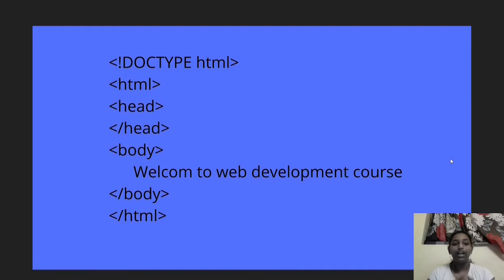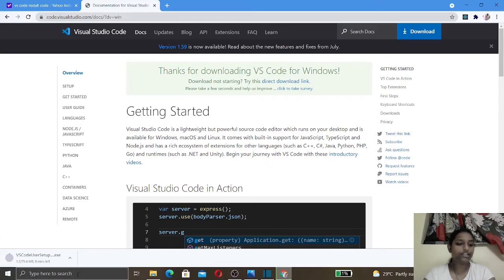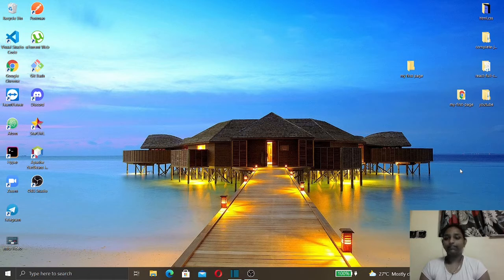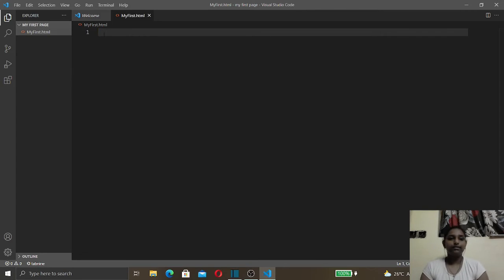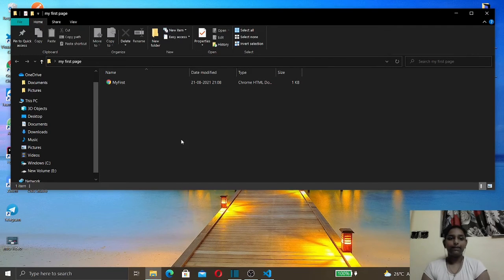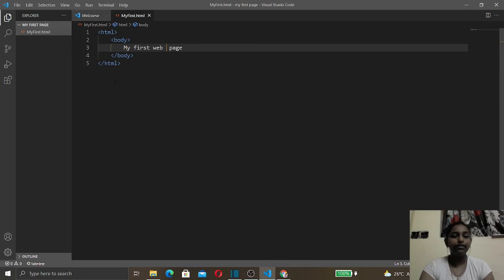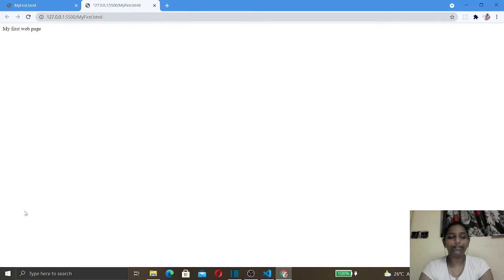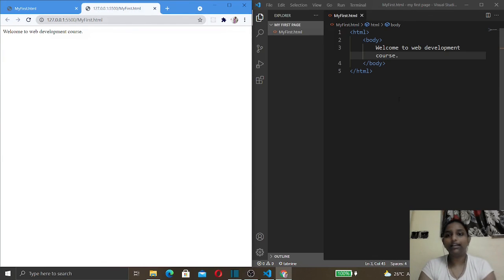2. Basics and intro of html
In this video i discussed about making of first web page and vscode setup and more

Bug Assassin’s is a community started by a group of people on the same mission to provide complete hands-on courses, mentorship, guidance, and open source with the latest updates on programming and much more. We started the community on this thought.